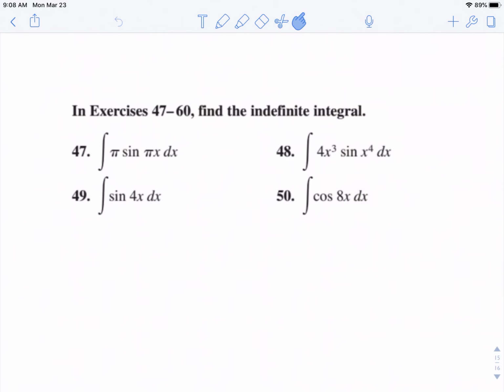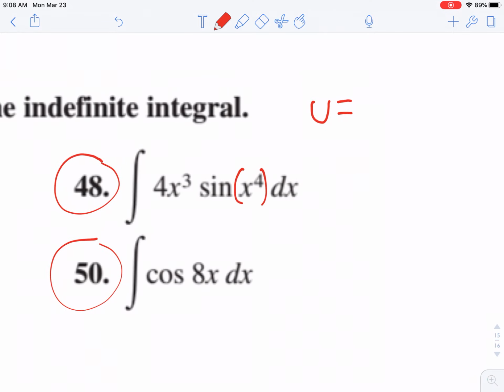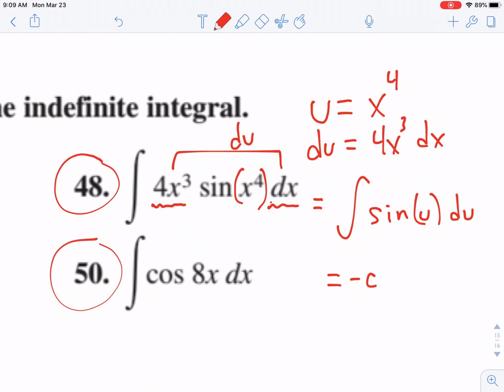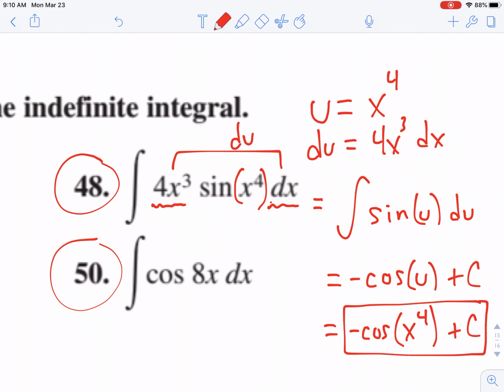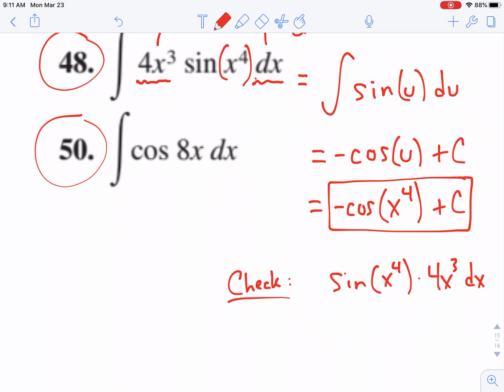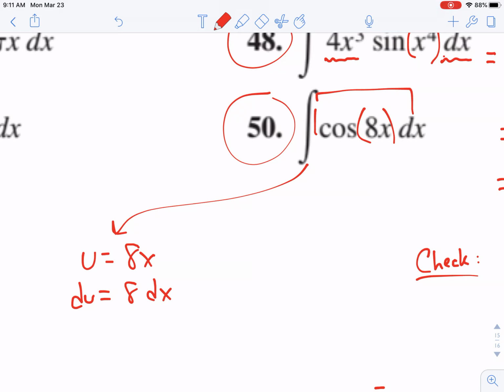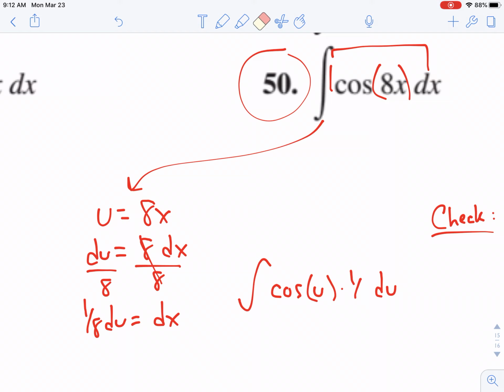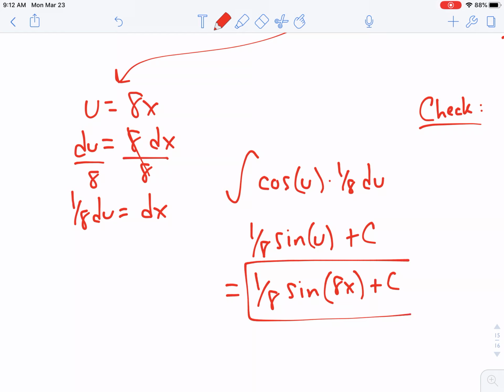Calculus: Lesson 4.5 (Part 7)